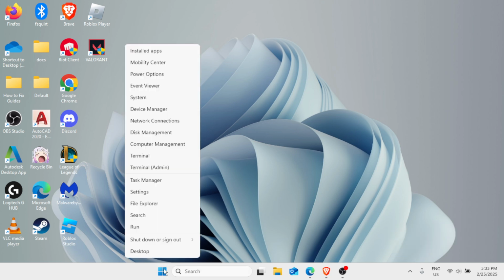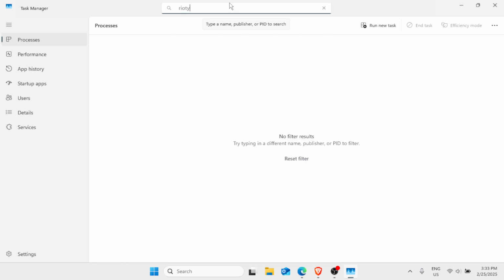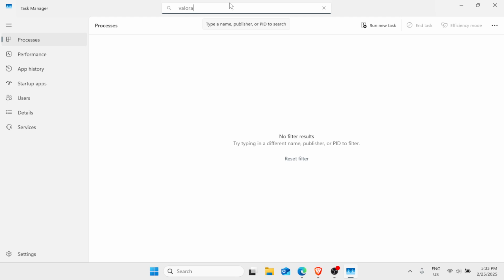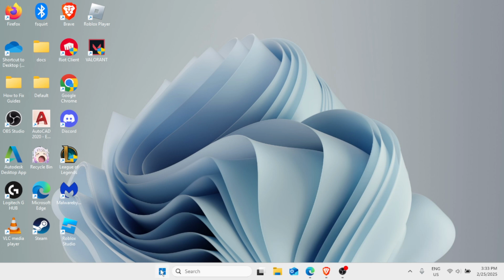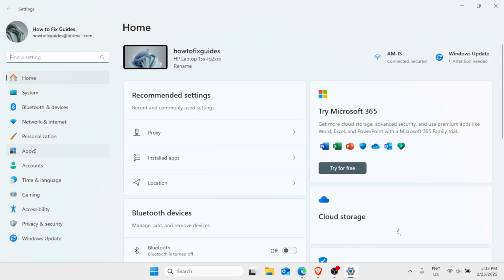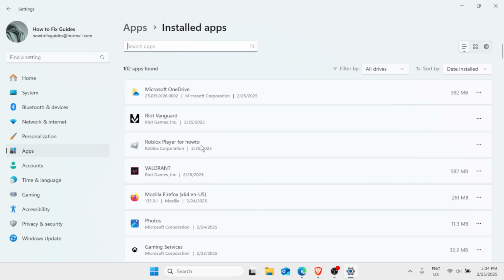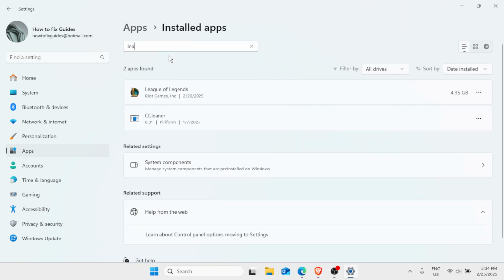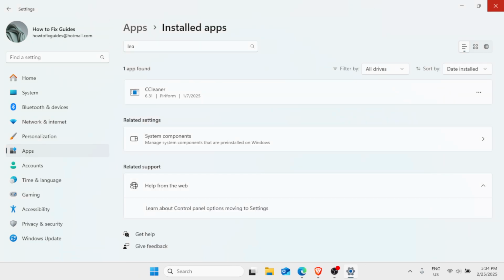How to Fix “Riot Client is Still Running” Error When UNINSTALLING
Struggling to uninstall a Riot game because the Riot Client is still running? Don’t worry — it’s an easy fix! Just follow this simpe guide and expect fix in no time. This guide will walk you through every step to uninstall Riot Client easily!

0:00 Intro
0:27 Exit Riot Client
0:50 Completely Close Riot Client Processes
1:34 Open App Settings to Uninstall Apps